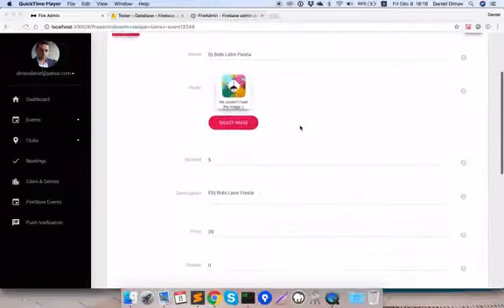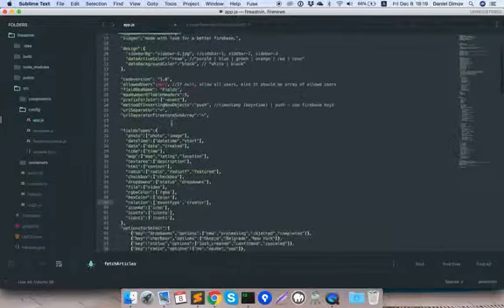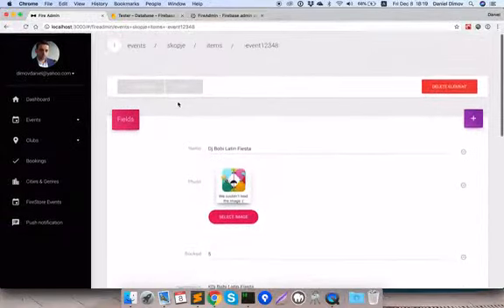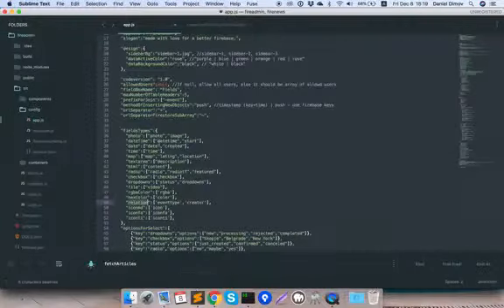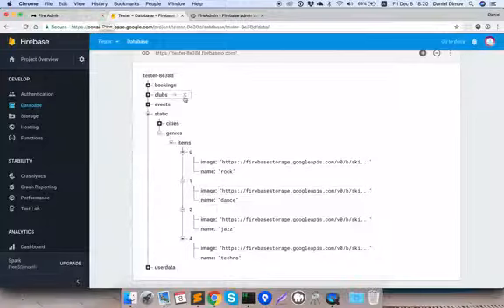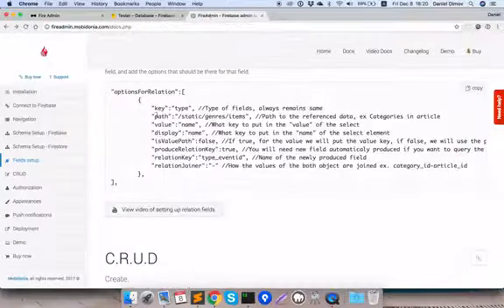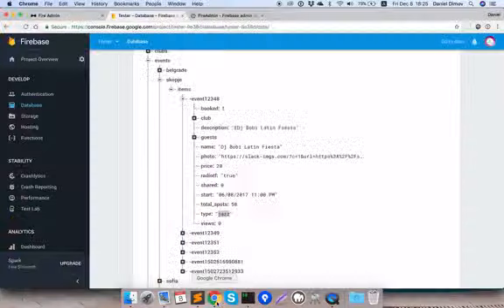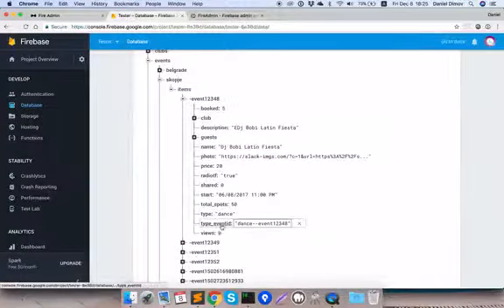One good thing about music, when it hits you, you feel no pain